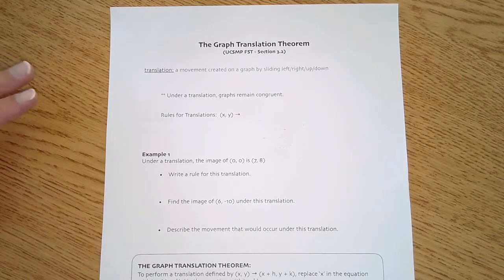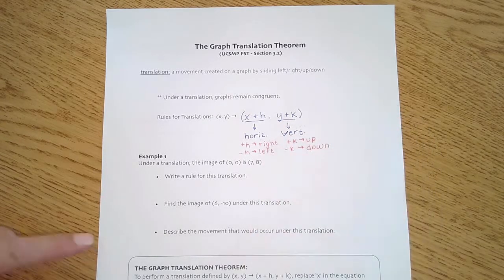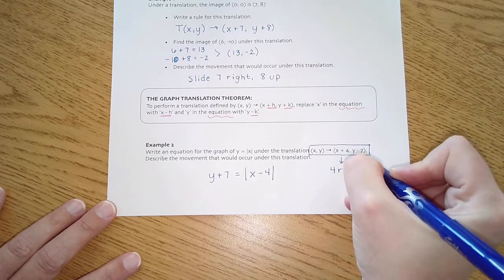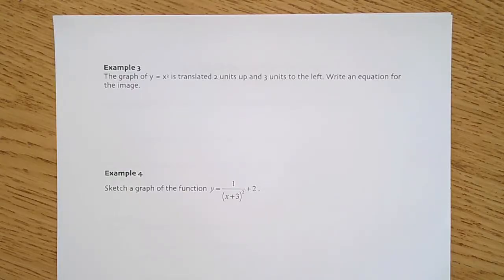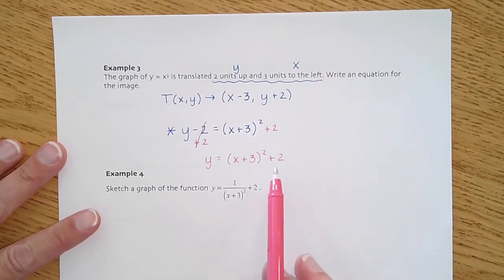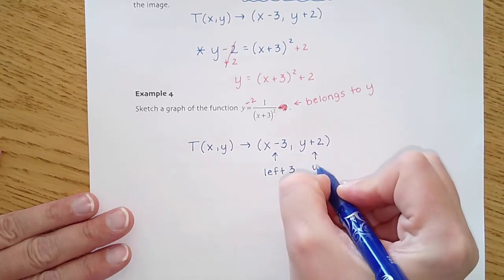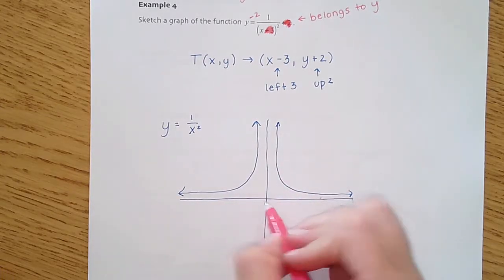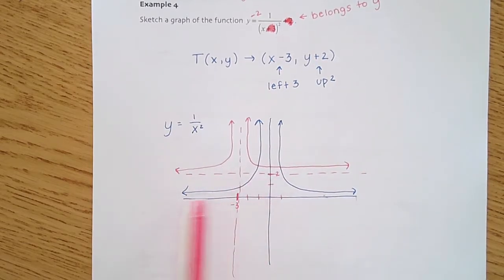Graph Translation Theorem